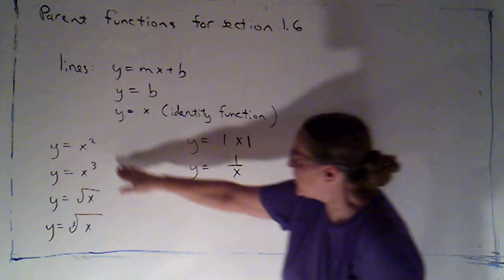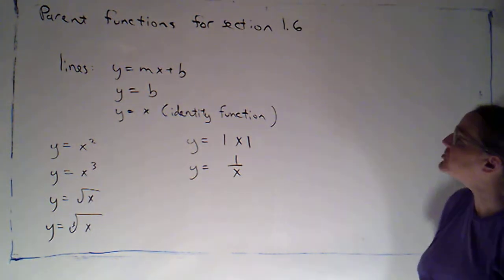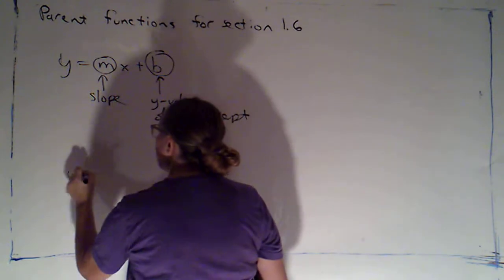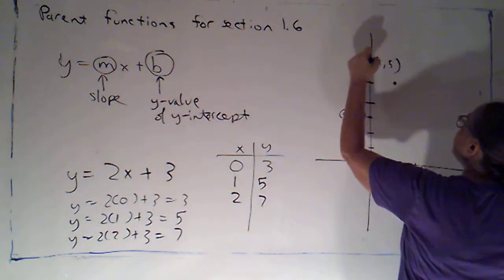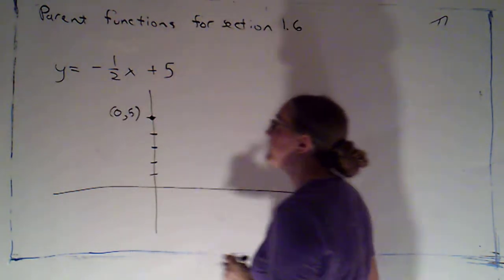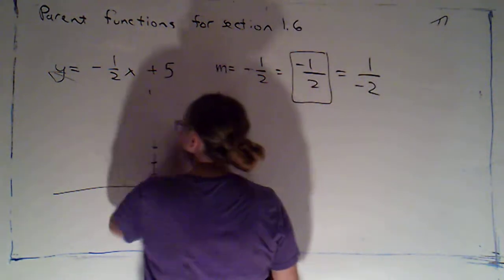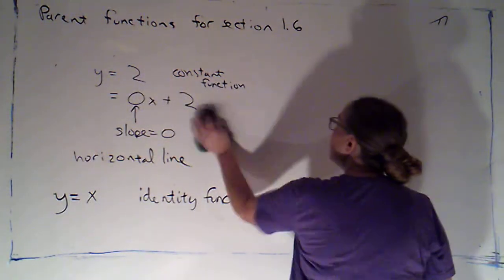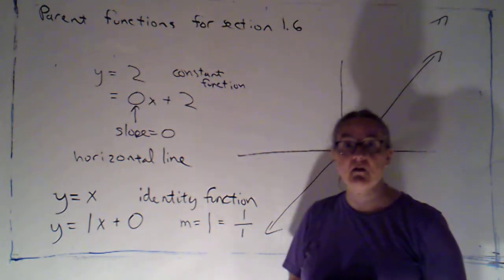Math 2 Prep for 1 6 part 1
A review of linear functions, including constants and the identity function.